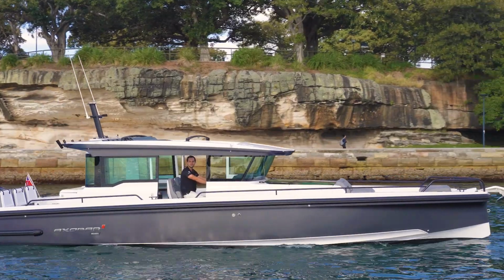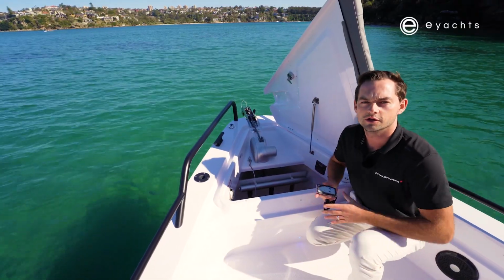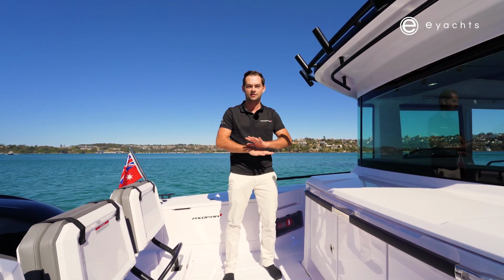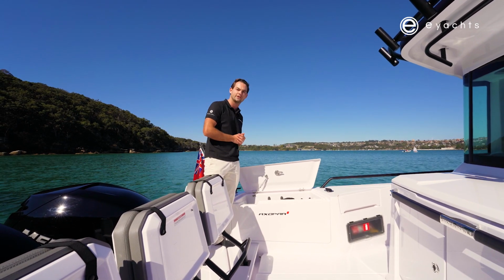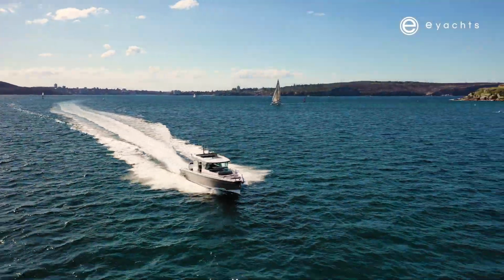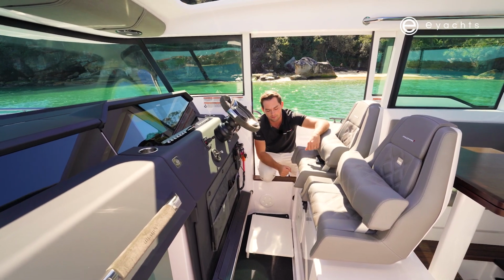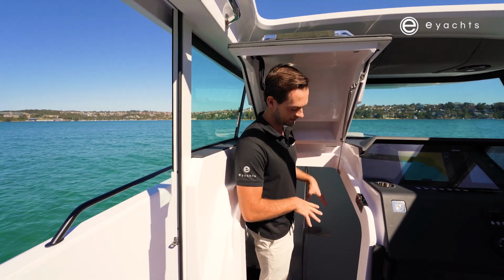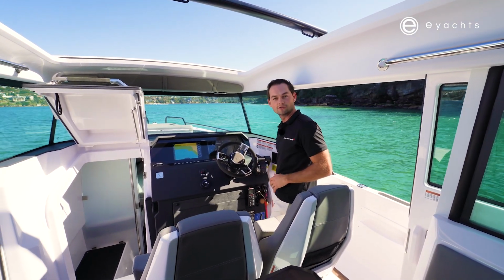Axopar 37 Cross Cabin In-Depth Walkthrough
The Axopar 37 Cross Cabin has taken the world by storm since its introduction to the market in 2020.

In this in-depth walkthrough, Joe talks through some of the significant changes that Axopar have made since the prior first-generation model.

As you can see, the Axopar 37 XC has many usages and is built to suit any boaters lifestyle. We hope this video gives you confidence in the versatility of the model and helps you chose your options based on how you chose to adventure afloat.